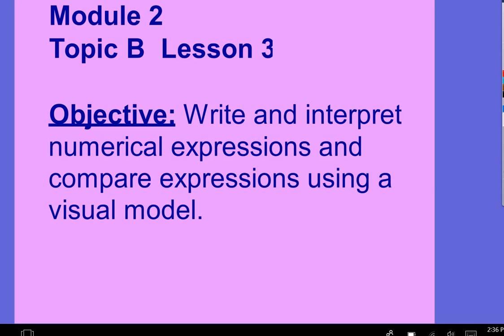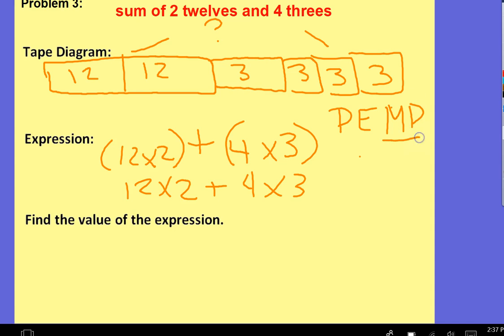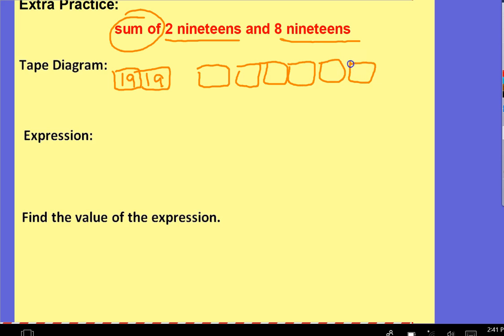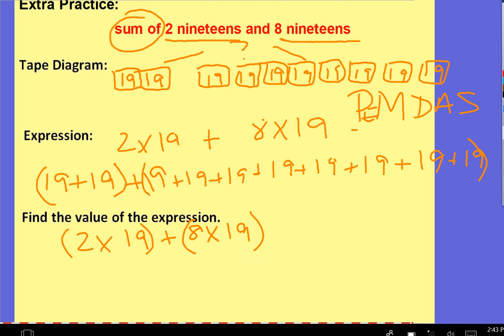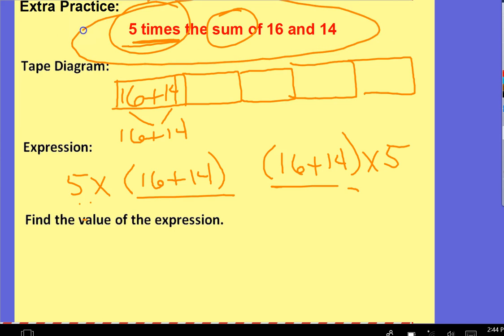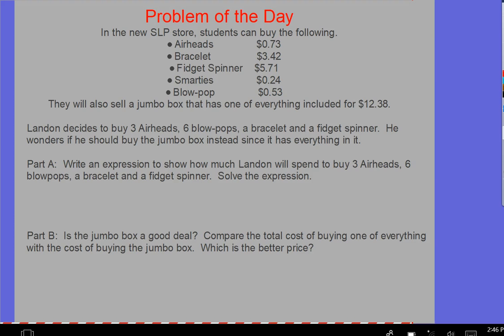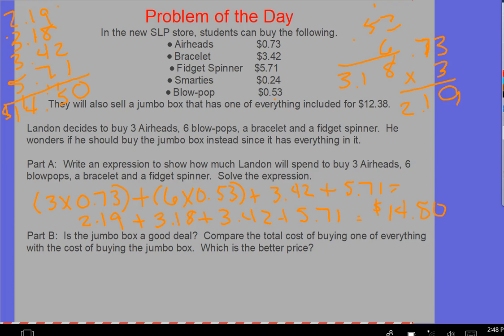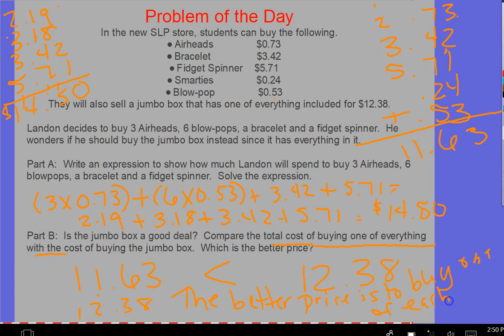M2 L3 day 1